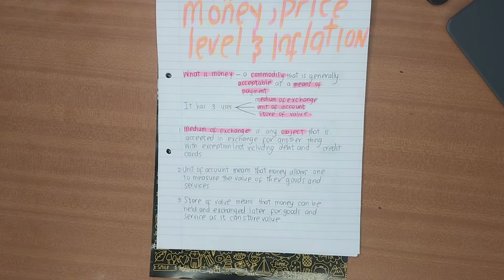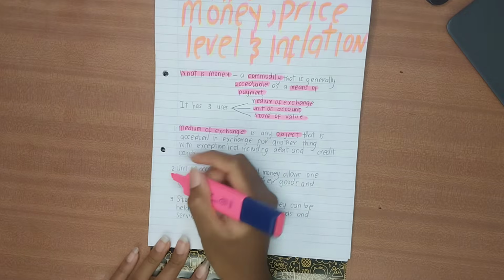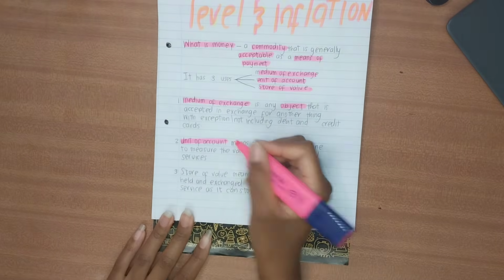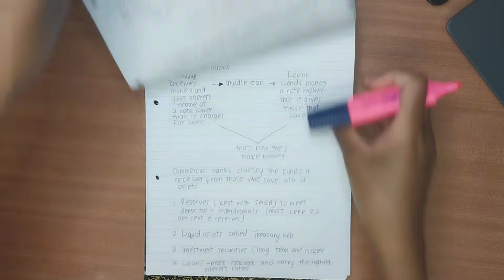Economics chapter 26: Money, price level, and inflation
Operation save the semester